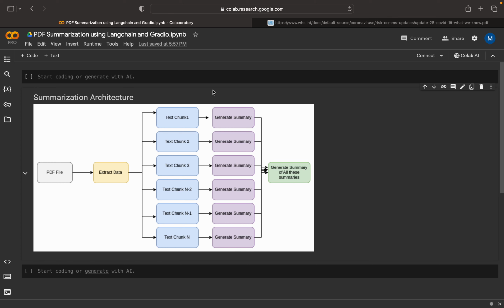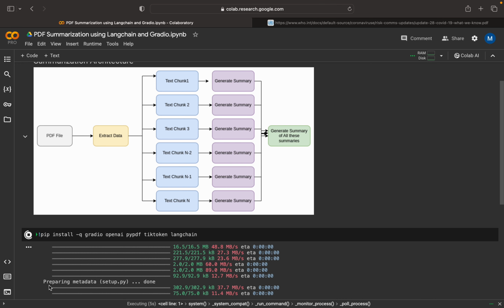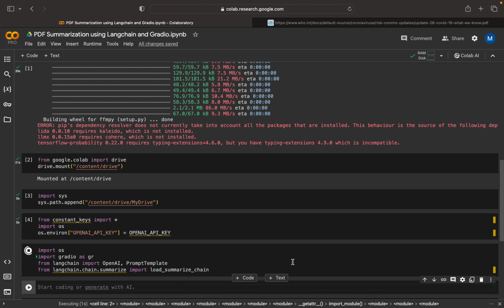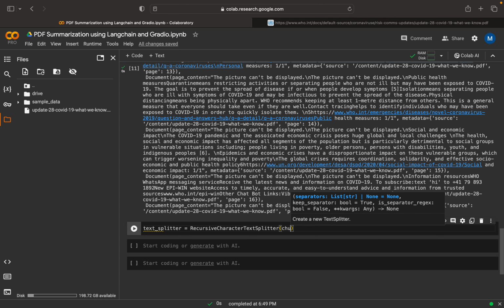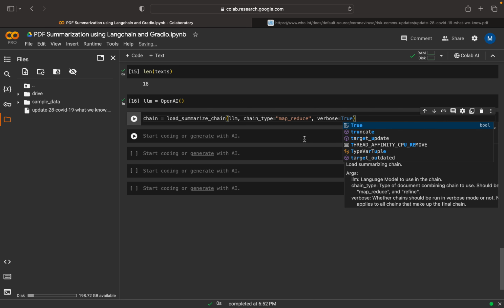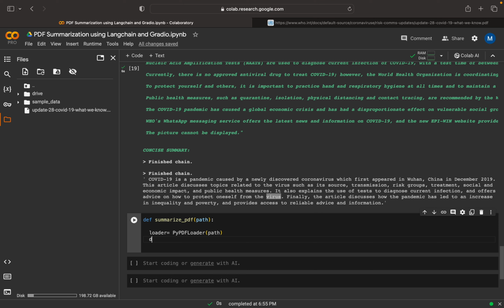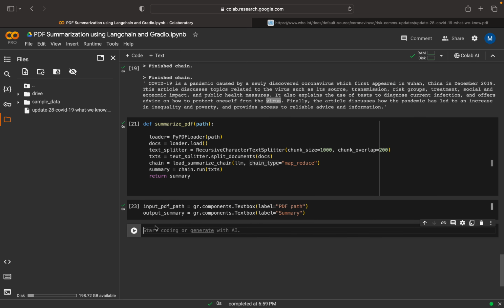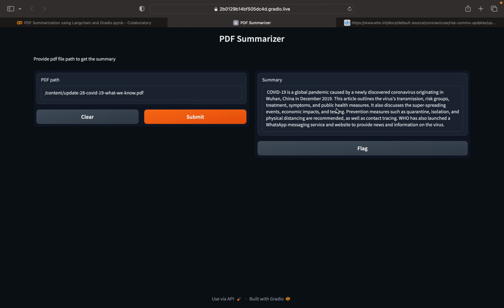Mastering PDF Summarization with Langchain, OpenAI, and Gradio UI: A Step-by-Step Tutorial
Dive into the world of advanced PDF summarization with our comprehensive tutorial! In this video, we unveil the secrets behind an intelligent summarization architecture powered by Langchain and OpenAI. Follow along as we guide you through each step of the implementation process, breaking down the complexities to make it accessible for everyone.

 Uncover the intricacies of text summarization, explore the synergy between Langchain and OpenAI, and witness the magic unfold as we integrate a user-friendly Gradio UI for a seamless experience. Whether you're a seasoned developer or a curious beginner, this tutorial is designed to empower you with the skills to effortlessly summarize PDF documents.

🎓 Key Highlights:

Understanding the architecture behind PDF summarization
Harnessing the power of Langchain and OpenAI for intelligent text processing
Building a dynamic and interactive UI using Gradio
Step-by-step implementation walkthrough for effective summarization
Tips, tricks, and best practices for optimizing your summarization model